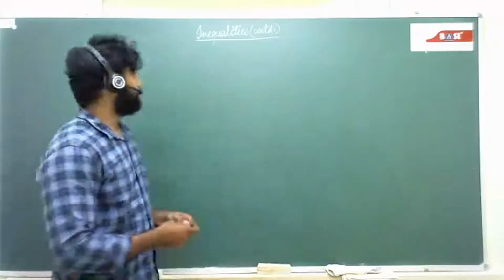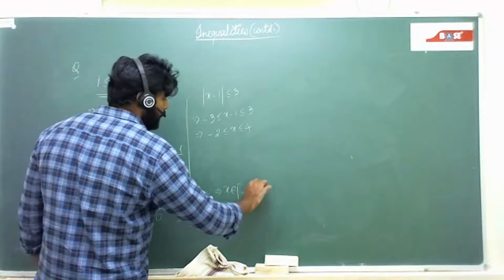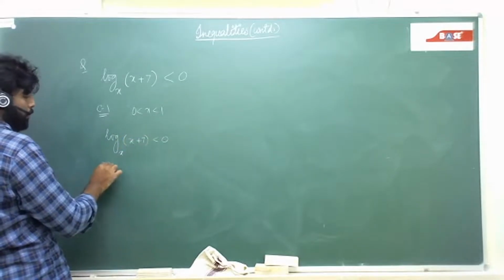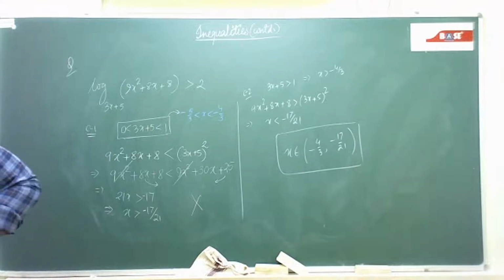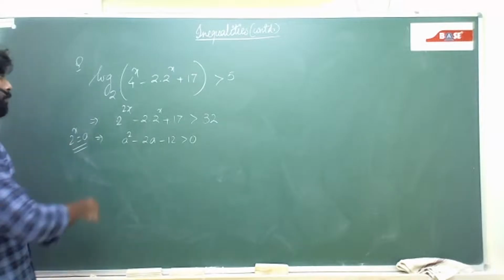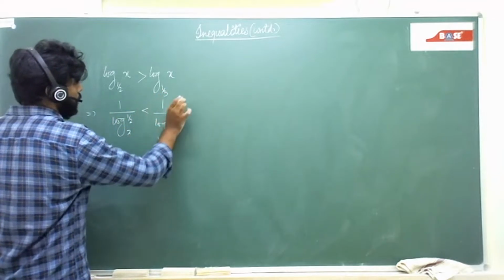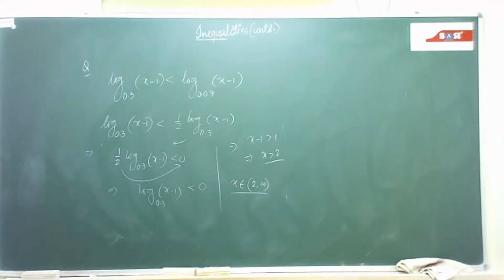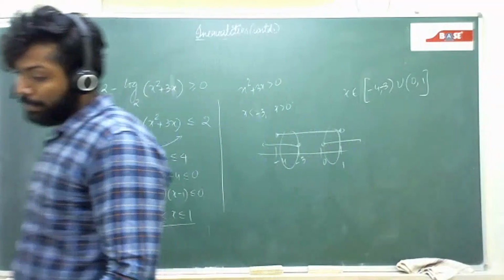Inequalities by Rajib Saha, Faculty of Mathematics, IIT - JEE Achiever